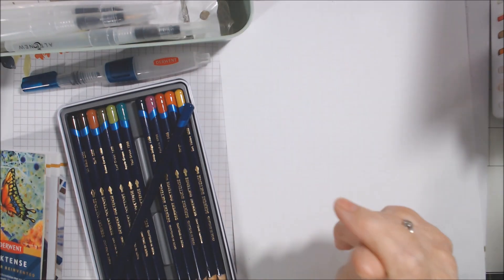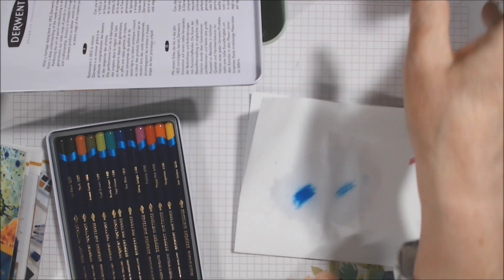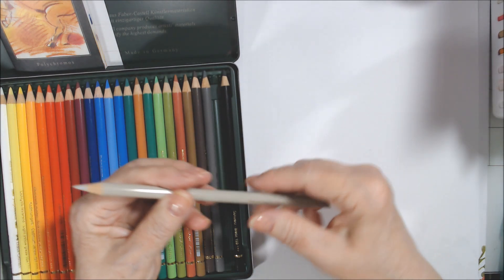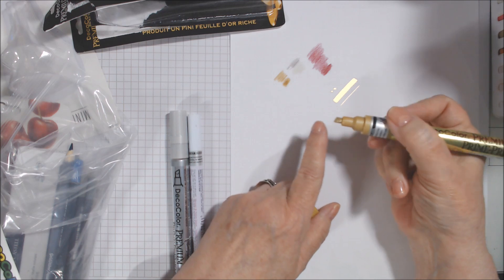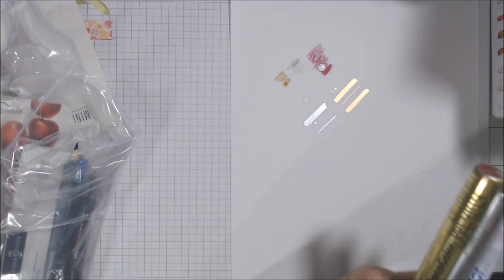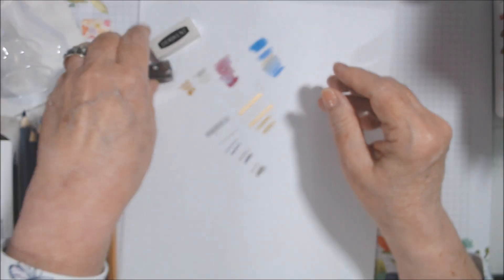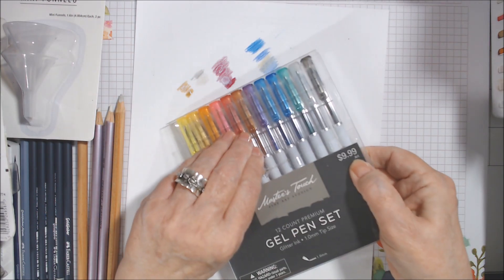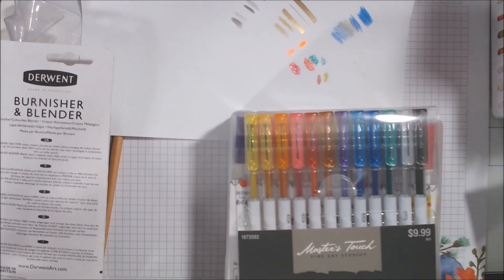Haul Part 1 Michaels (Blick Art Supplies) and Hobby Lobby online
Sharing 2 smallish hauls and testing some pencils and gel pens out.

MyKalliTuxedoKatIsTheBest